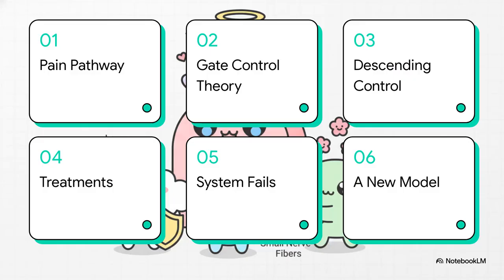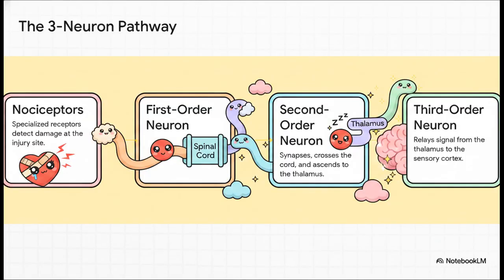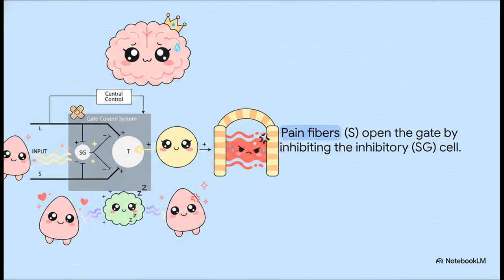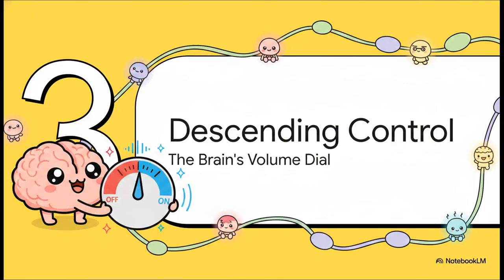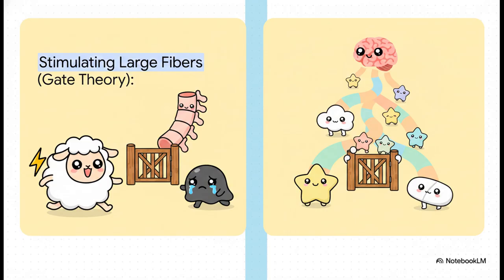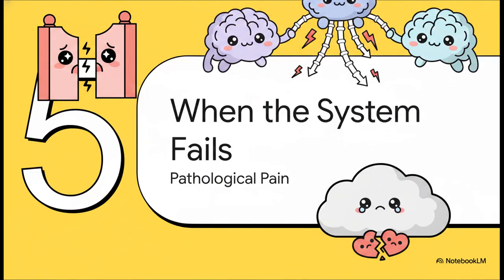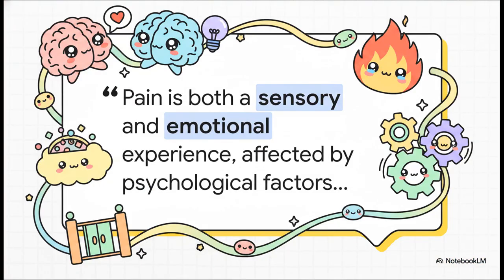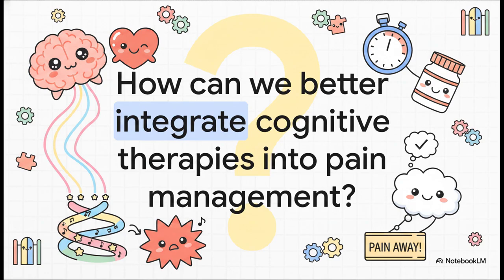Pathophysiology of Pain Gate Theory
Pain gate theory states that pain signals are modulated in the spinal cord before they reach the brain.

Non-painful input, such as rubbing or pressure, can partially “close the gate” and reduce the transmission of pain signals.

Small nerve fibers tend to open the gate and increase pain perception, while larger touch fibers help close it.

The brain can also influence the gate, which is why attention, emotion, and past experience can affect how strongly pain is felt.